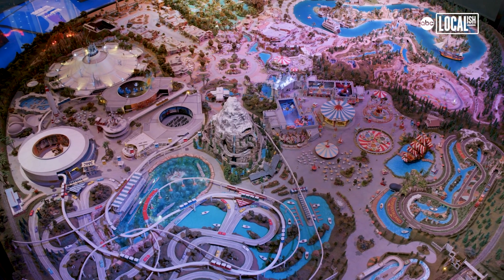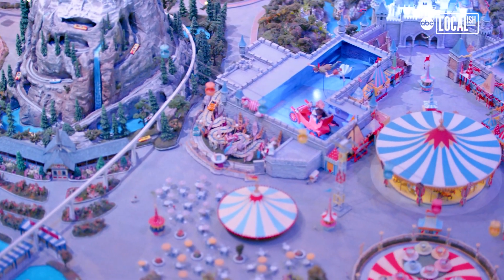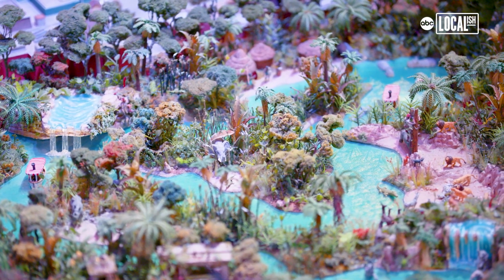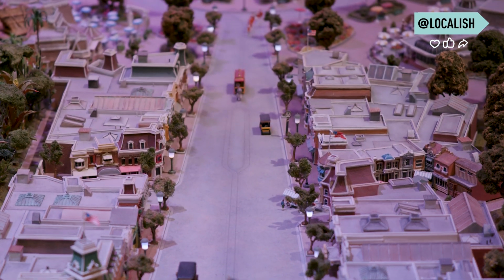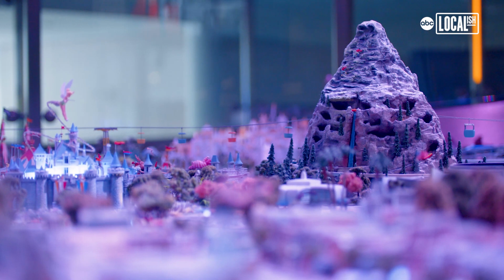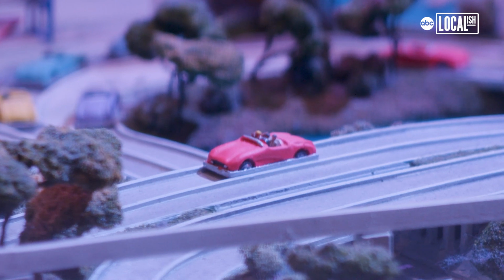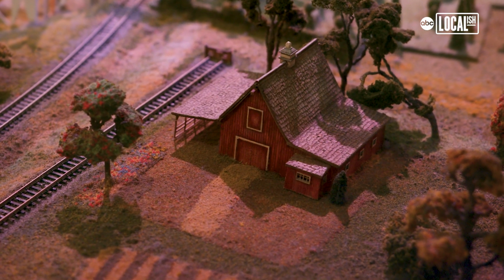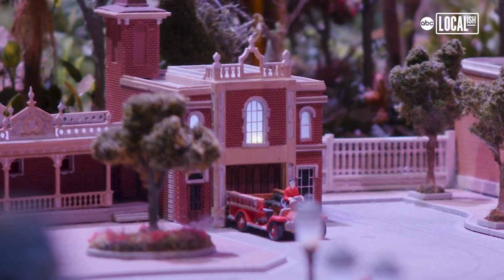Museum in San Francisco is home to "The Disneyland of Walt's Imagination"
At the Walt Disney Family Museum, nestled in the Presidio of San Francisco, one of the most recognizable exhibits is the "Disneyland of Walt's Imagination."

This large, not-to-scale replica of the past and present forms of Disneyland took over 9 months to build and cost over $1 million.

"This model of Disneyland doesn't correspond with any one time period but is roughly Walt's lifetime," says Chris Mullen, Storyteller Tour Guide at the Walt Disney Family Museum, "showing the attractions that Walt either saw put into the parks or had approved concepts of, prior to his passing in 1966."

The designers wanted to incorporate an element of the "fun maps" that you would receive when you walk through the gates at Disneyland.

"The scale of the buildings are played with, the roofs of the attractions are removed, so that you can see what's going on inside," adds Mullen. "All to make it a little bit more fun and visually appealing for people to look at and remember their fond memories of Disneyland."

The Walt Disney Family Museum presents a magical journey through the life and career of Walt Disney. The museum was co-founded by Walt and Lillian Disney's oldest daughter, Diane Disney Miller.

The model was designed by a practical effects firm in the Bay Area that works often with Lucasfilm.

"Folks who have been to Disneyland will recognize several landmarks, including Sleeping Beauty Castle, Matterhorn Bobsleds, and Jungle Cruise," says Mullen.

There are many elements of the model that no longer exist at Disneyland, such as attractions, shops, and restaurants that were open in the 50's and 60's.

"Some attractions on the model were approved during Walt's lifetime and then opened at Disneyland after he passed away, so we didn't actually get to see them open to the public," says Mullen. "These include Pirates of the Caribbean, Haunted Mansion, and Space Mountain."

There are even some fun Easter eggs hidden within the model.

"There are actually two appearances of Walt and his daughter, Diane, who is our co founder," explains Mullen. "One of those is if you're looking down Main Street through the castle archway, you can see Walt holding his daughter Diane's hand. Also on the red Autopia car on top of the Autopia track, you'll see a father and daughter there as well. That's also meant to be Walt and Diane."

The designers of the model also included some nods to the land that Disneyland was built on, by including rows of orange trees. They also included a replica of Walt's barn, where Walt was known to come up with many of his ideas, including the original plan that would become Disneyland.

"One of the cool little Easter eggs that was put in our Disneyland model is the light in the window at Walt's apartment on Main Street USA," adds Mullen. "As the legend goes, when Walt was in the park, the light in the window would be on, which served as kind of a signal to cast members for them to be on their best behavior because the boss was around. After Walt passed away, the decision was made to keep the light on at all times so that people still knew that Walt's spirit would always be in the park. And so that effect was recreated for our model. If you look closely at Walt's apartment over the firehouse, the light in the window is on and flickering, showing that Walt's spirit is also in our model."

The Walt Disney Family Museum's goal is to inform present and future generations about Walt Disney the person, and through his story, to inspire them to follow their imagination and pursue their goals.

For more information about visiting the Walt Disney Family Museum,